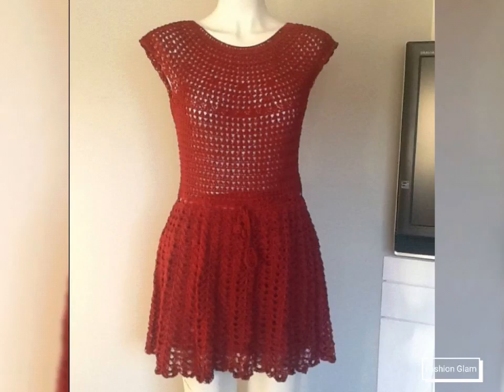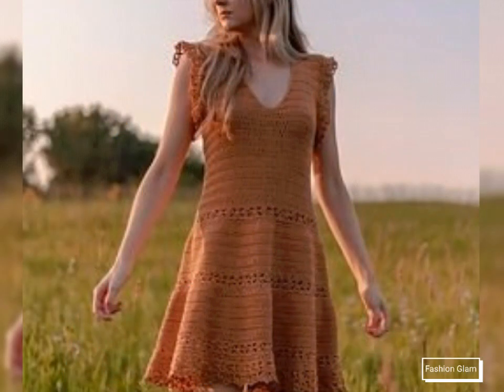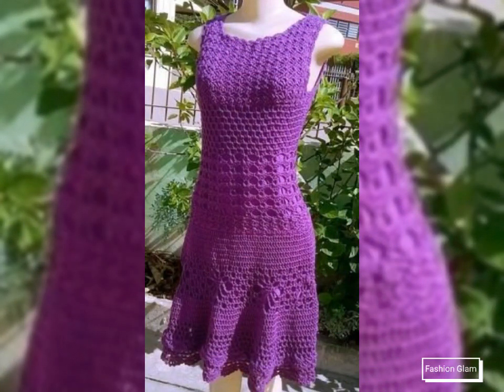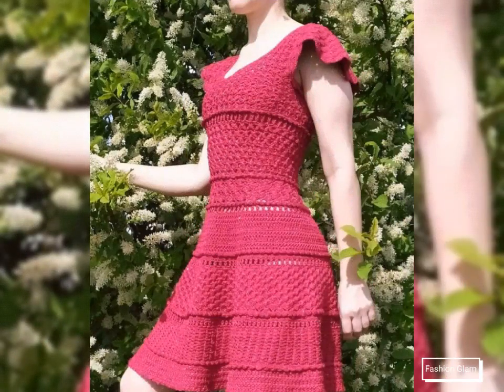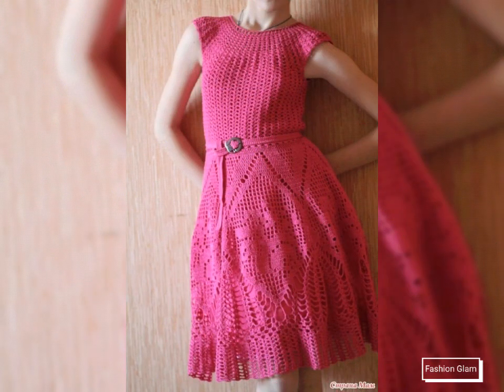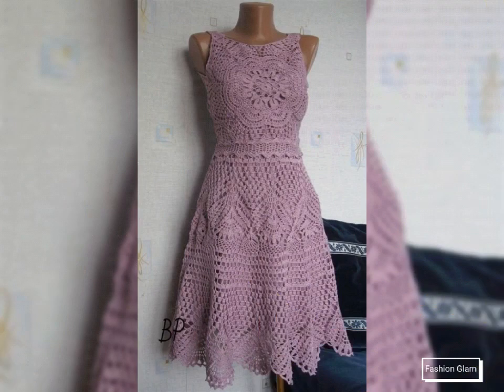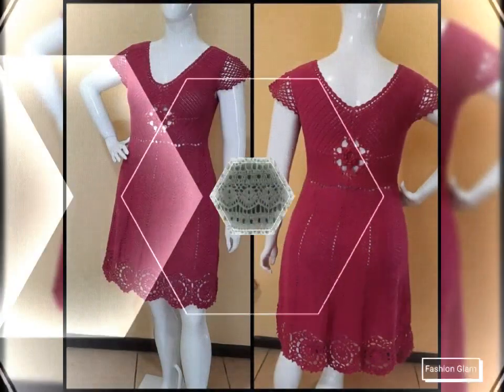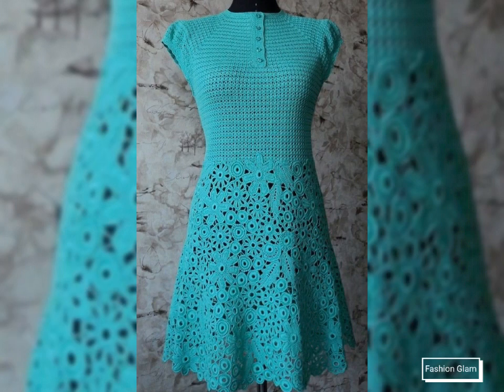Crochet Skater Dress/New Women's Bodycon Crochet A-Line Midi Dresses Pattern And Styles 2022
silk dress
dress
ladies dress
women dress
summer dress
short dress
long dress
bodycon dress
sheath dress
shift dress
crochet dress
mermaid dress
plaid dress
plain dress
slim dress
evening dress
embroidery dress
formal dress
casual dress
printed dress
girls dress
maternity dress
wedding guest dress
bridesmaid dress
velvet dress
denim dress
midi dress
swing dress
retro dress
mother of the bride dress
top
blouse
chiffon blouse
evening top
evening blouse
floral top
floral blouse